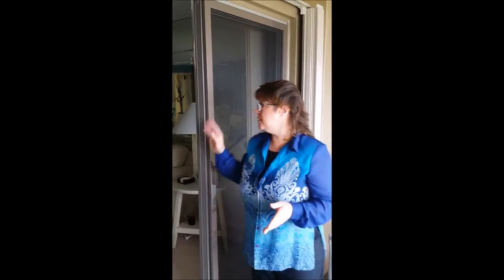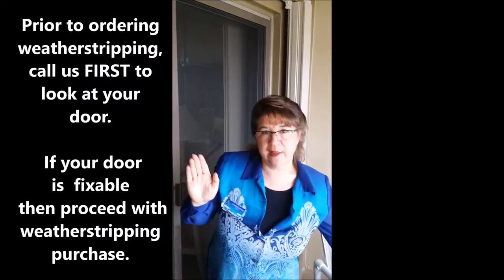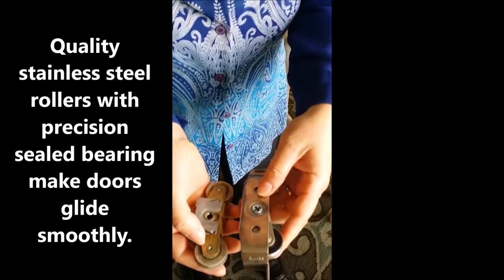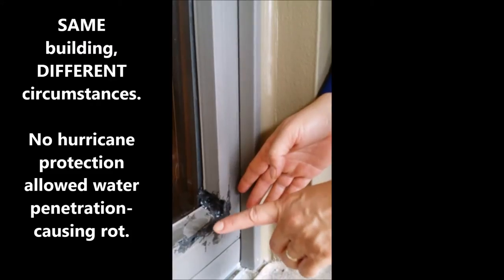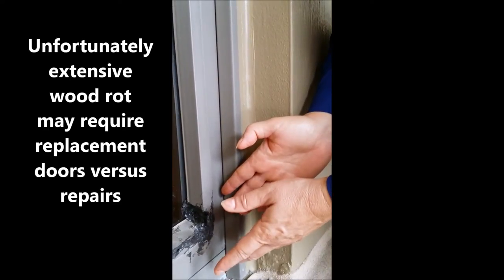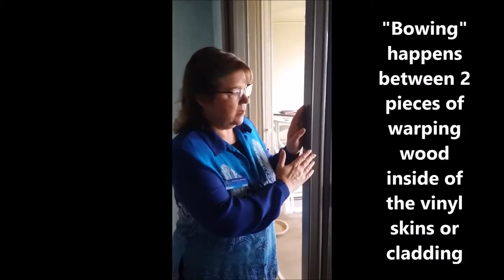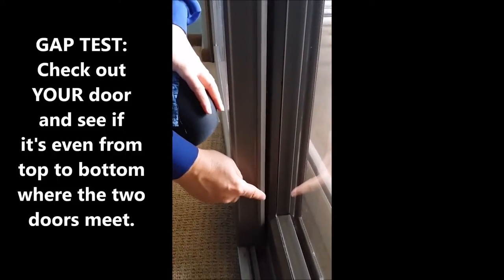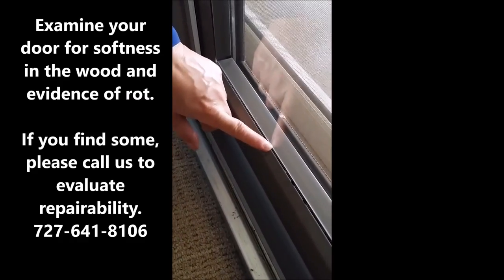Repair Options on Andersen Vinyl Sliding Glass Patio Doors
Older vinyl clad Andersen Sliding Glass Patio doors have their challenges.  This video outlines some of those problems and repair options.